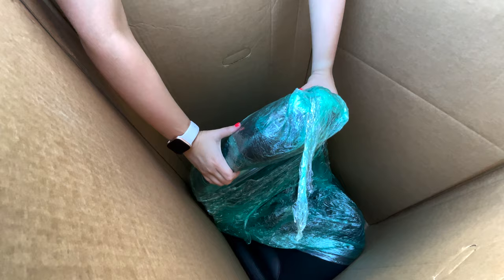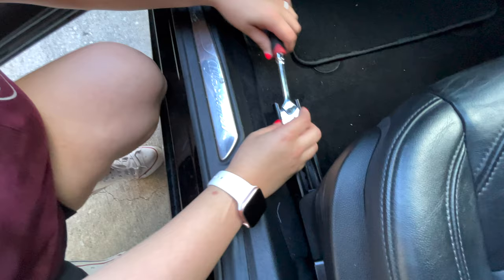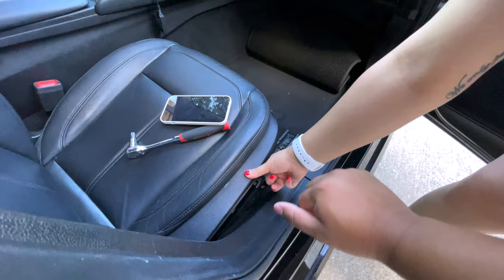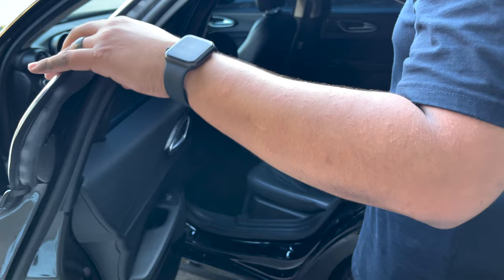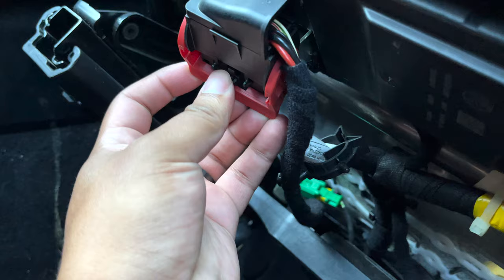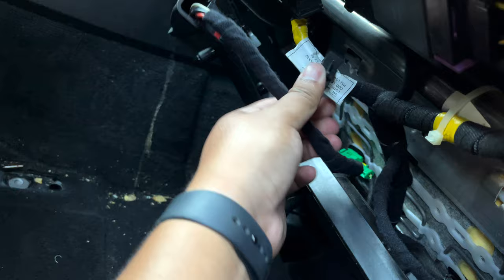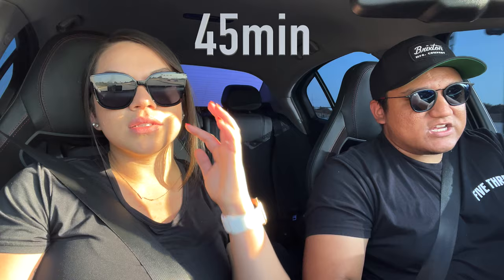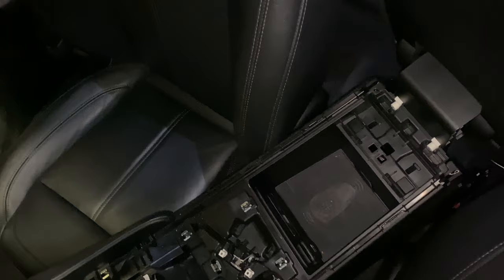Alfa Romeo Giulia Quadrifoglio Carbon SPARCO Seats !!!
How to install Alfa Romeo Giulia SPARCO seats in a Giulia 2.0! These seats come out of a wrecked QV 100% plug and play. Full carbon shell backing, carbon brackets, alcantara inserts , all with the Alfa Romeo embossed logo. All you need is a T50 to remove the seats and the whole process should be under 45min.  These are the perfect sport seats you'd want in your Giulia but you do lose some luxury features. You install these the same way in every model including Sprint, Ti, Q4, QV and Stelvio!

00:00 - Unboxing
00:17 - T50, Seat Removal
02:30 - Sparco's In
03:27 - Warning Removal
04:27 - Pricing Factory Upgrade
04:35 - Sparco SPX
05:50 - Negatives
07:42 - Positives
08:18 - Detail video of seats
 09:40 - Personal Review
10:58 - Closing

Our builds:
2003 Lexus IS300
2017 Alfa Romeo Giulia